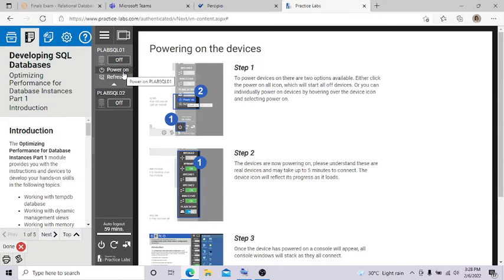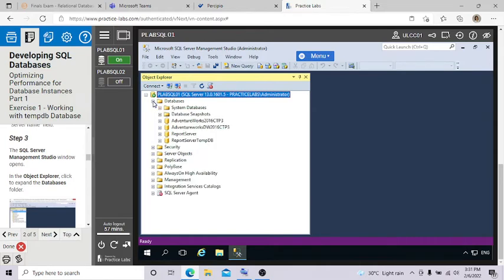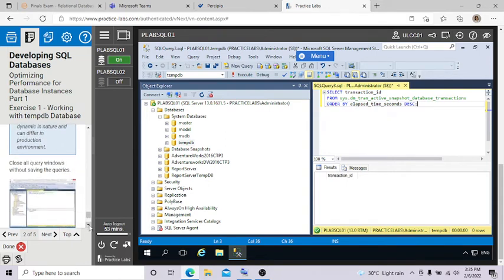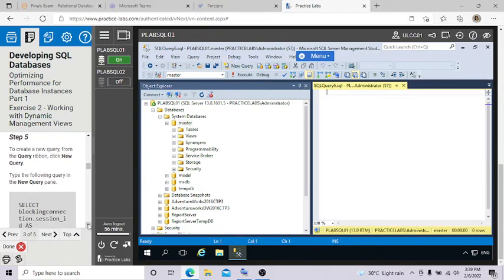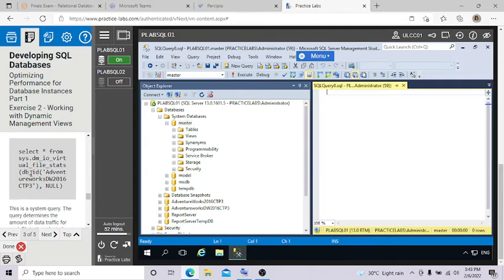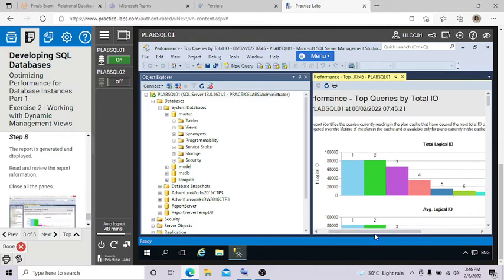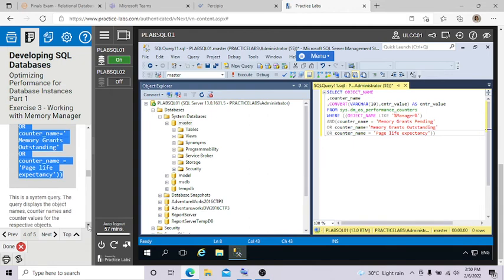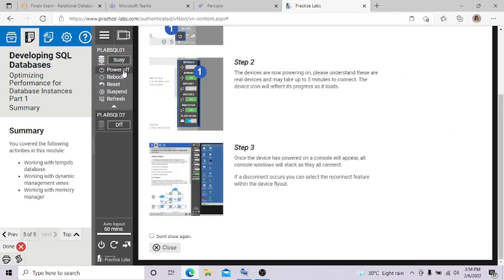Optimizing Performance for Database Instances Part 1